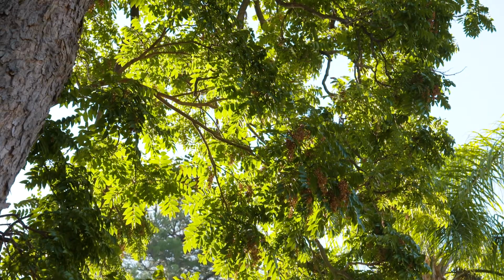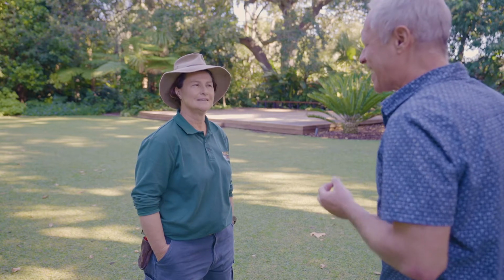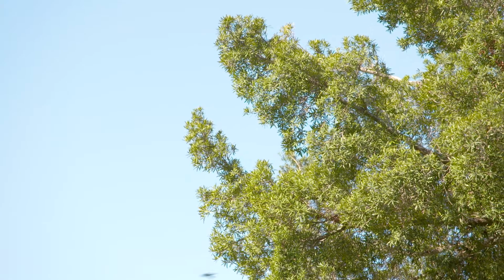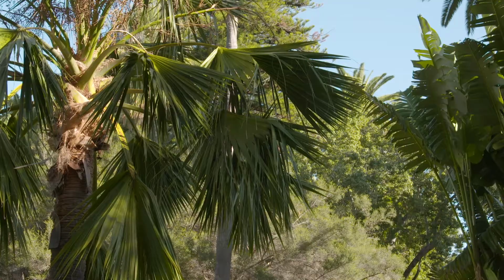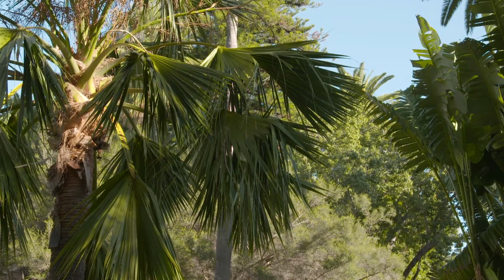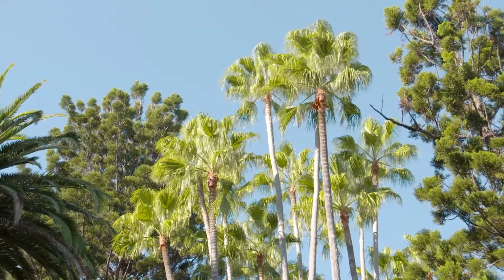The Garden Gurus - Perth Zoo Landscape Design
Perth Zoo was the very first botanical garden in WA.